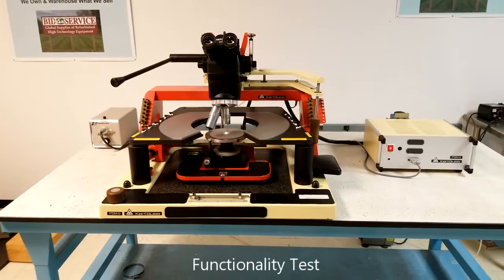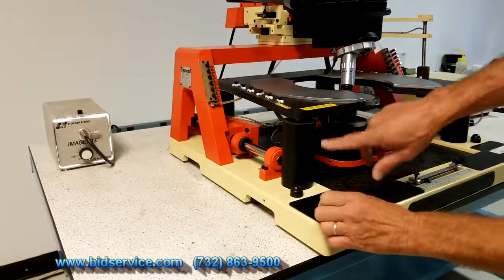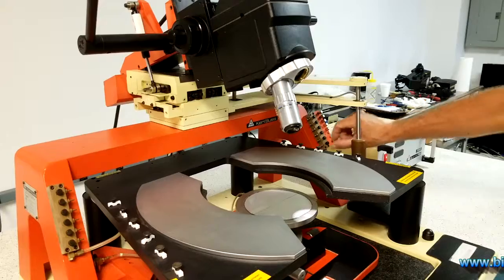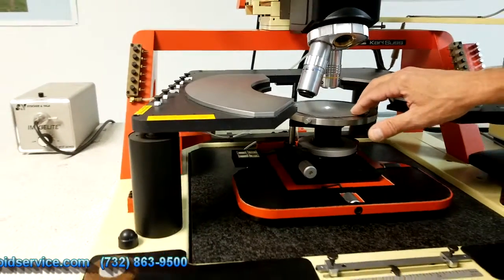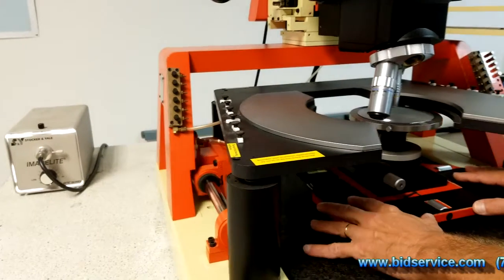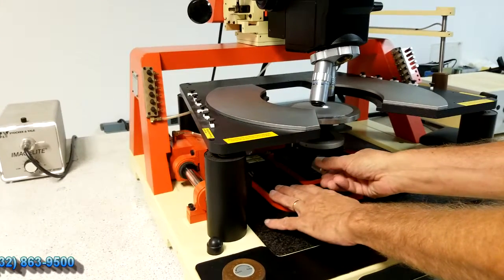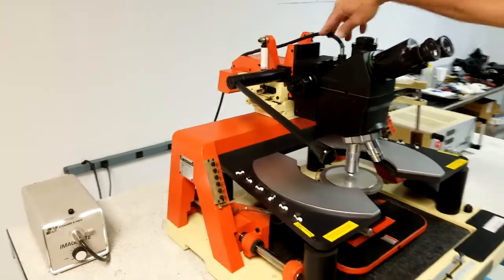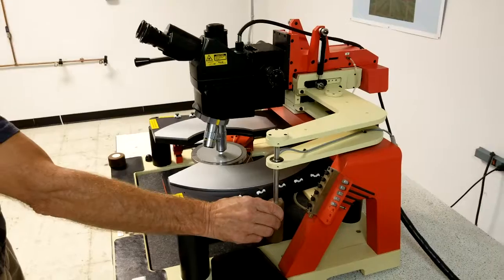Karl Suss PSM6 Inv# 62672